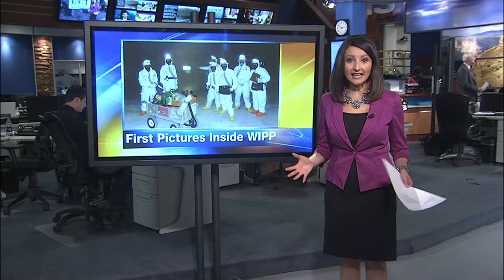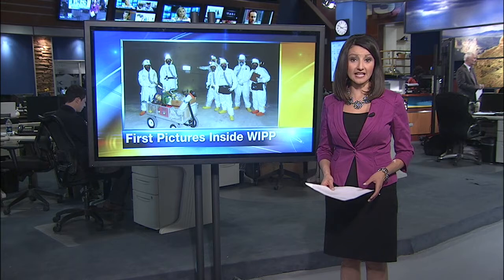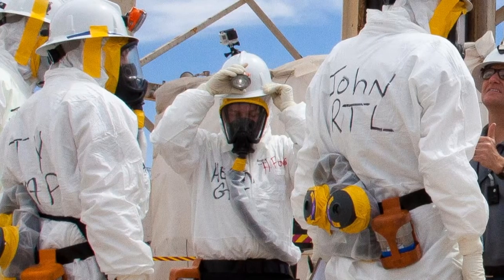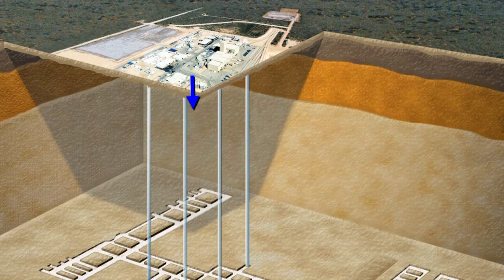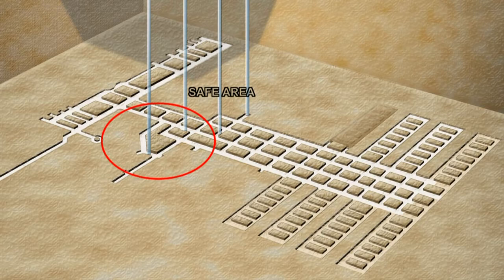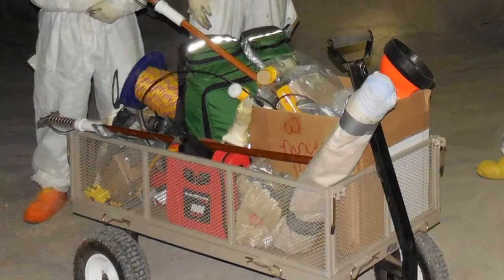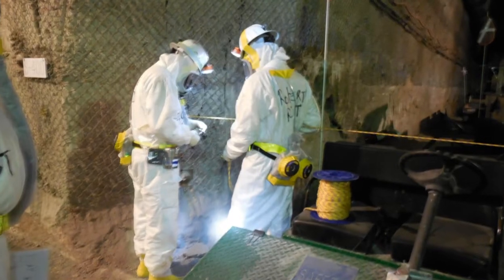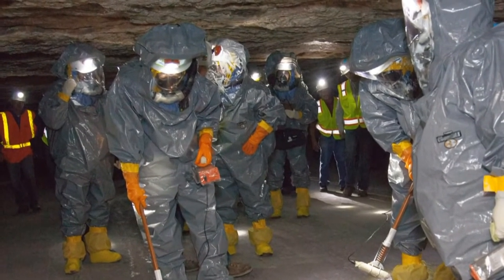First look inside WIPP radiation cleanup